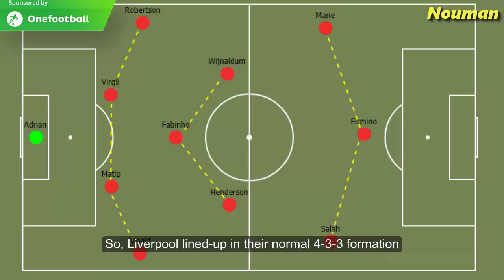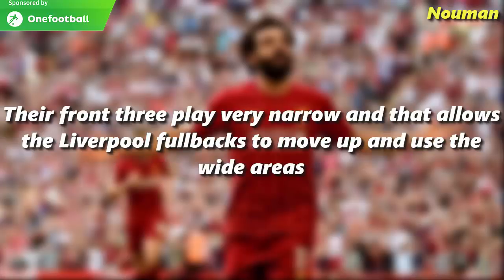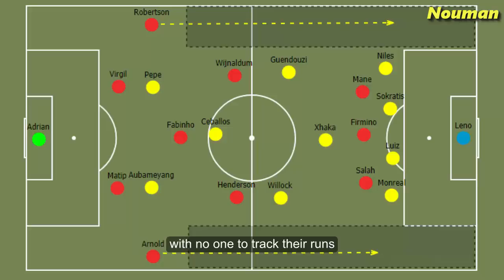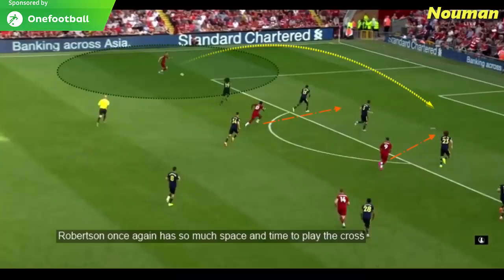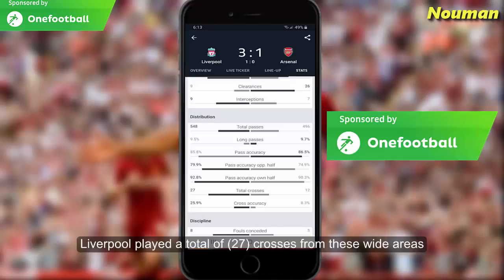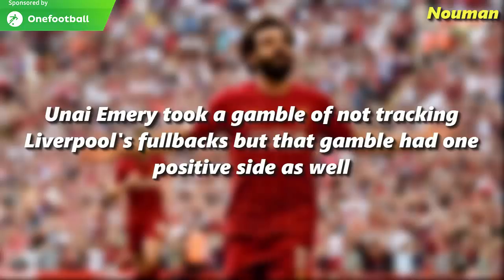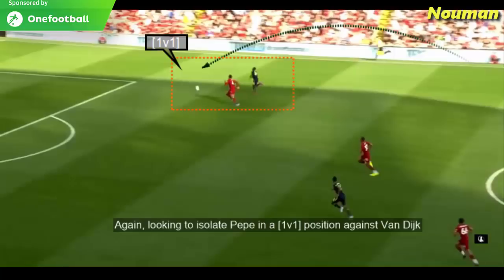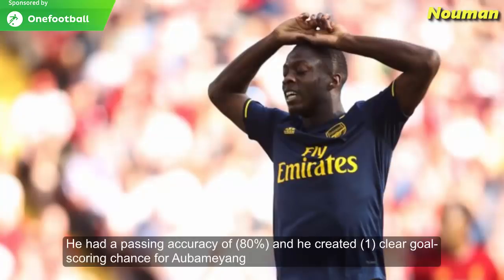Unai Emery's Gamble Didn't Pay-Off | Liverpool vs Arsenal 3-1 | Tactical Analysis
In today's video, I've tried to analyze yesterday's game between Liverpool and Arsenal which Liverpool won by 3-1.